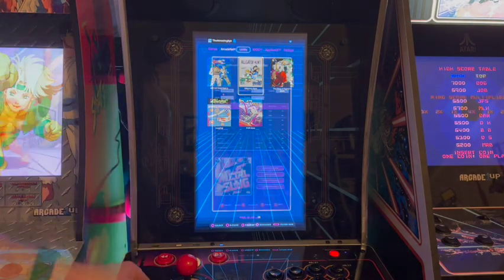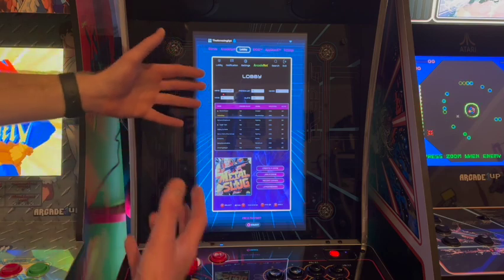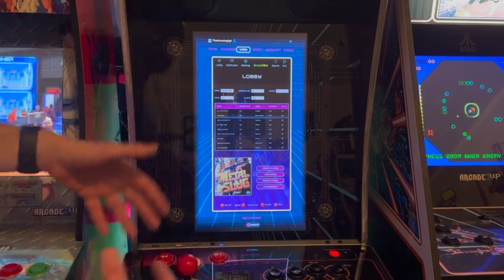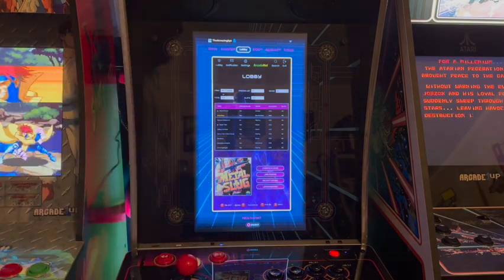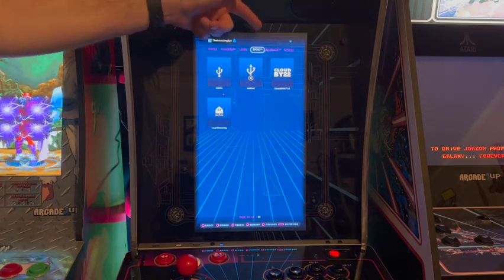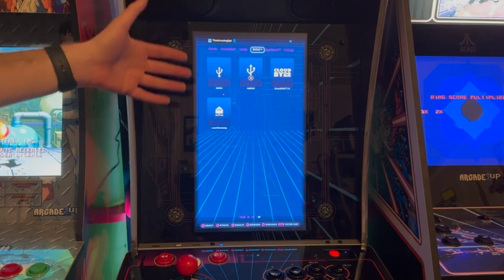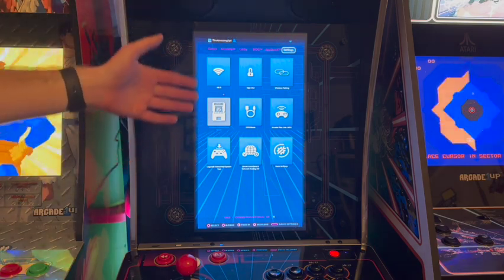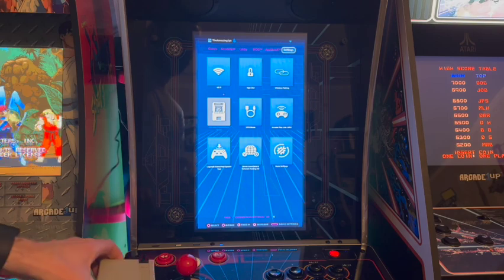ATGAMES LEGENDS ULTIMATE MINI RUNDOWN!!!!!